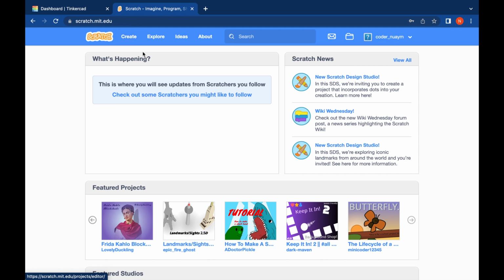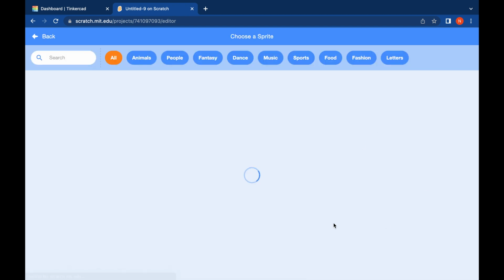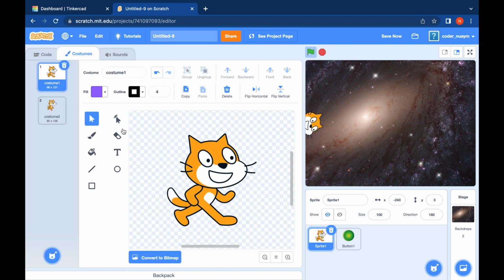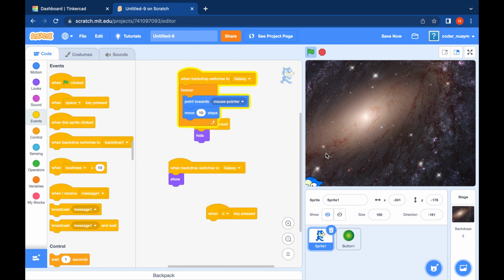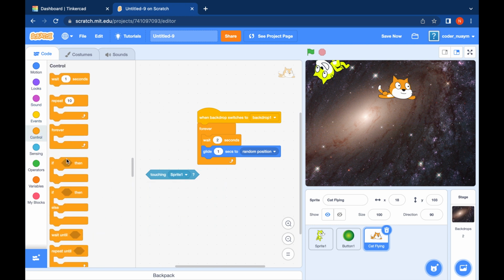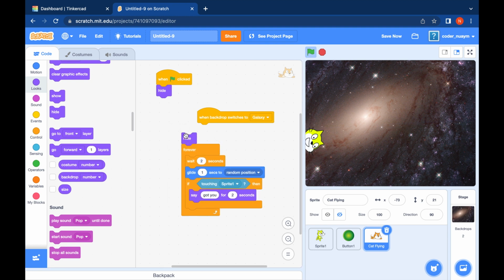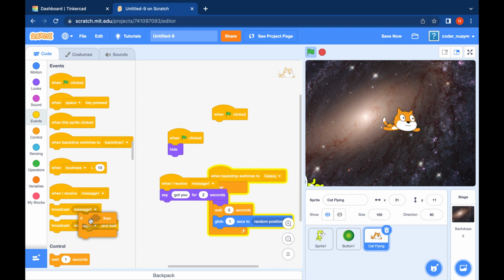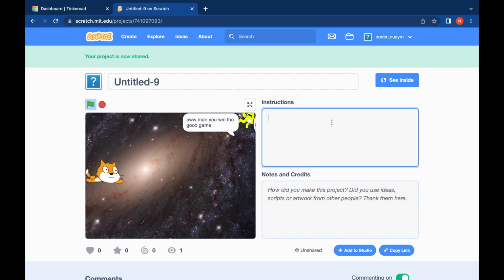Sonic Scratch Game